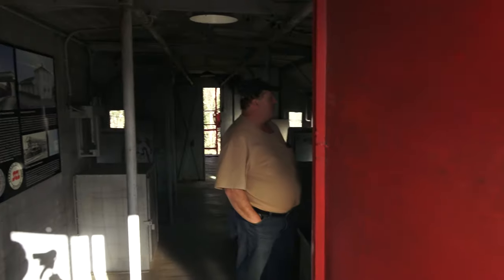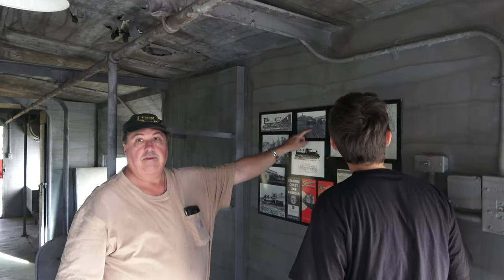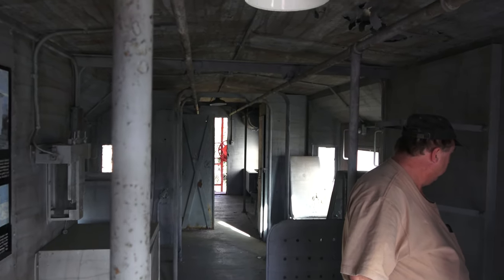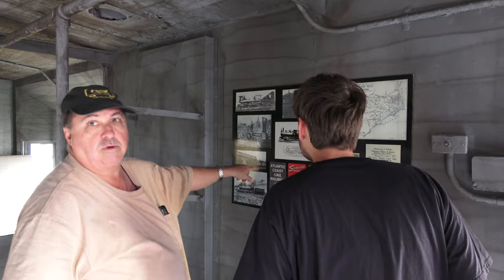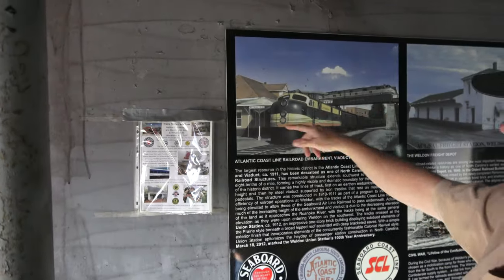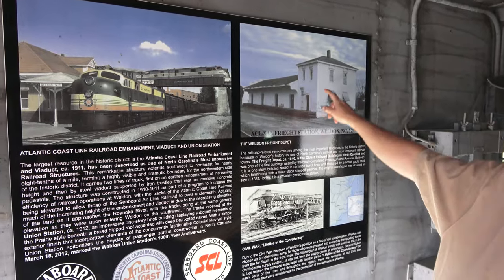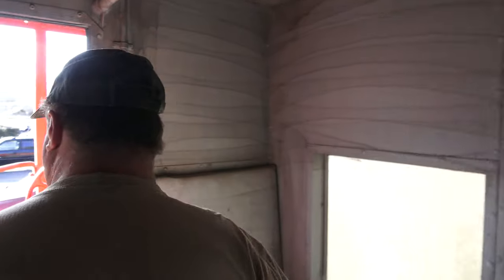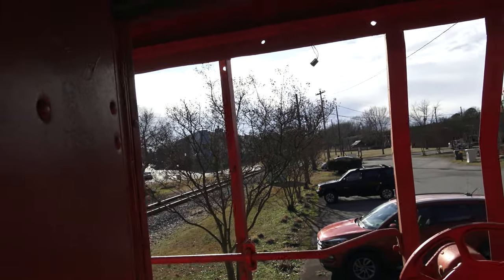Tour of a Southern bay window caboose!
Went in this vintage Southern bay window caboose and really liked what we saw. This video features a little of Barry's sarcasm...lol. Shot in 4K with a Sony Handycam FDR-AX53.

Recorded 1.2.2020